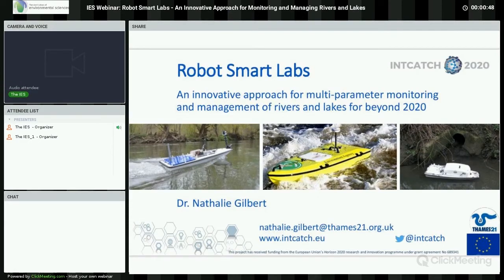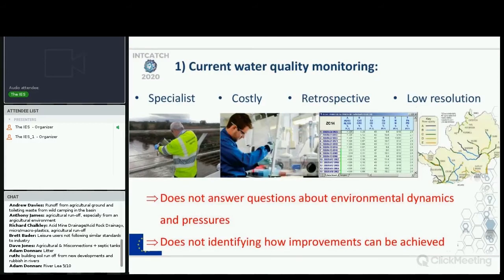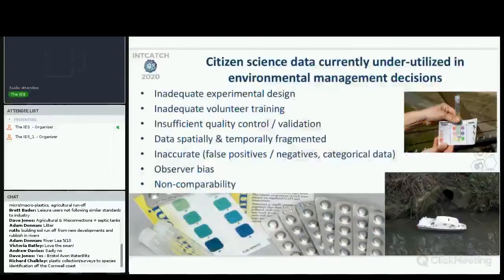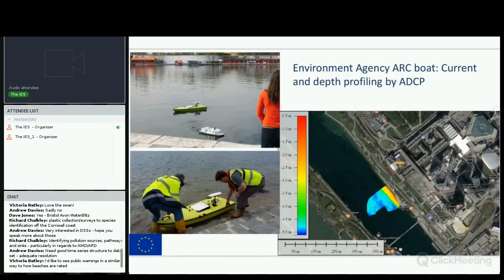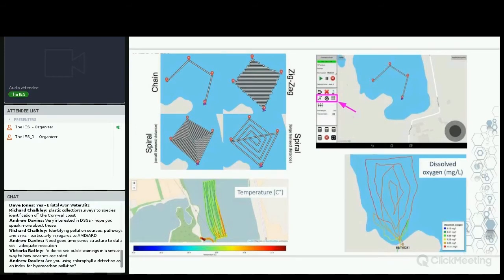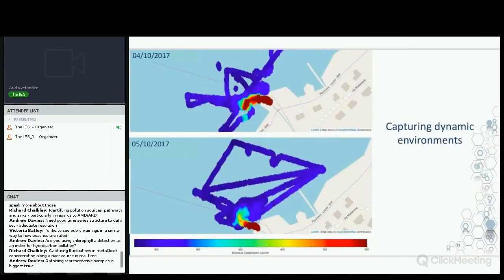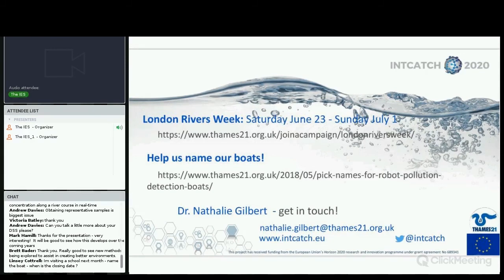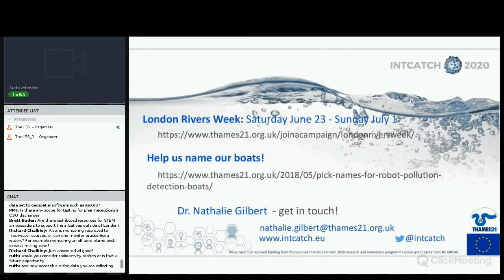Webinar: Robot Smart Labs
Water quality is a crucial indicator to the health of river ecosystems, yet as many as 47% of European water-bodies do not meet ‘good ecological status’. With more than 189,000 km of river in the UK alone, monitoring is an extensive task. Current water quality monitoring approaches lack spatial and temporal resolution which means pollution is not being sufficiently detected and fixed.

Reliable, real-time water quality data from sensors is increasingly being shown to be of value in providing an evidence base to enable effective tackling of pollution at the catchment scale. Now, an EU Horizon 2020 Innovation funded project called INTCATCH is taking advantage of advances in monitoring technology to develop innovative, cost-effective, user-friendly, automated/remote control ‘smart’ boats equipped with multi-parameter sensors to carry out mobile, real-time water quality monitoring and mapping, linked to a decision support system.

During this webinar, Nathalie Gilbert, Project Manager for INTCATCH project at Thames21, outlined the potential of mobile sensor platforms to enable a paradigm shift in how water quality is monitored and who is able to carry out the monitoring. This focus aims to move the water and environment sectors towards ‘SMART’ Rivers and Lakes and evidence-based monitoring and decision making.